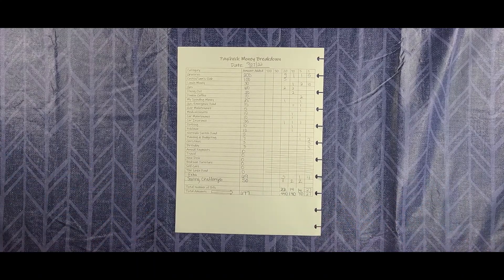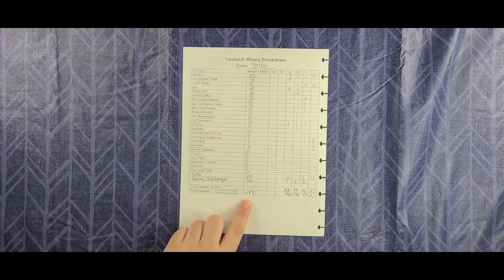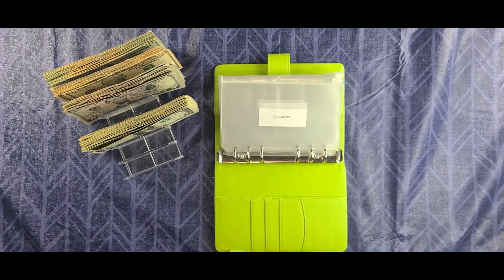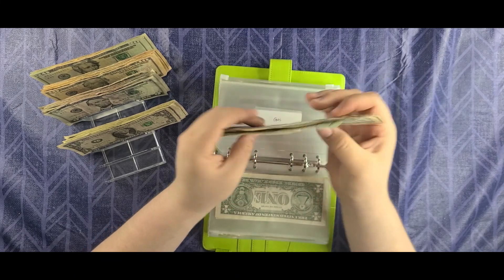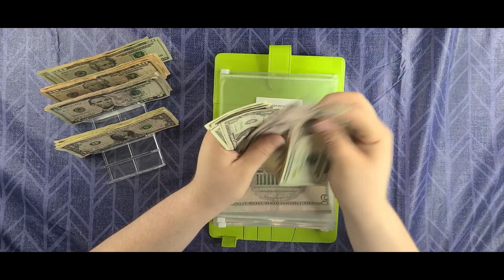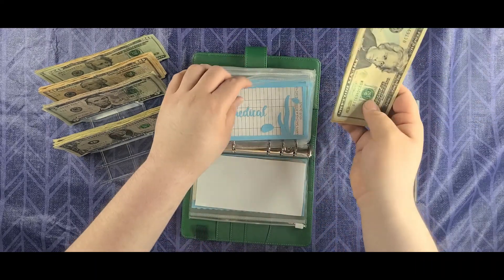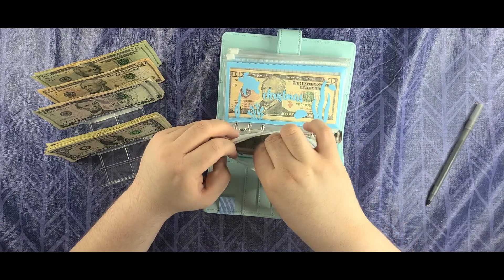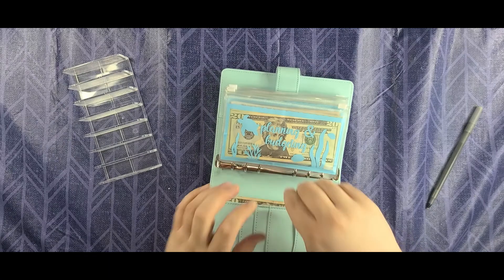May 2022 Paycheck #3 | Cash Stuffing | Sinking Funds | Budget with Me | Budgeting With Krztofr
In today's video, I will be cash stuffing my third paycheck of May 2022. Let's find out how much money that I will be cash stuffing and see what is leftover which will go into my saving challenges.

Items that I use:
Blue, Green, Purple, Clear Binders

Lime Green Binder

Cash Tray

Dark Green Binder:

Purple Binder:

Dark Blue Binder:

Light Blue Binder:

Esty Shops for my Saving Challenges that I will be using in 2022 and mentioned in this video:

SavSaves's Saving Challenges:
$10 Challenge

Saving Challenge Envelope

Budget With Amanda's 1K Saving Challenge and Envelopes:

Ari Budgets' Cash Envelopes:

Opening Night by Jason Farnham Courtesy of Youtube.
Retreat by Jason Farnham Courtesy of Youtube.